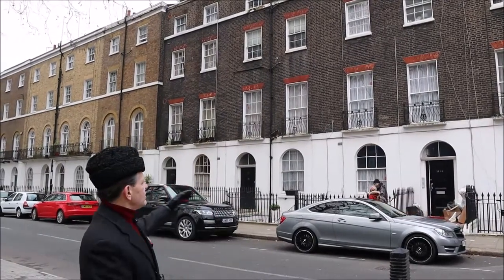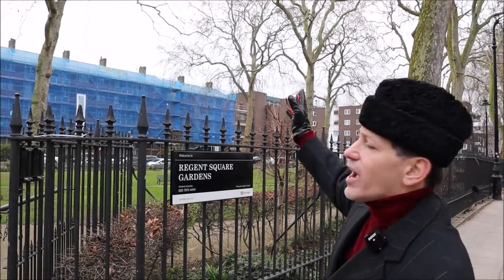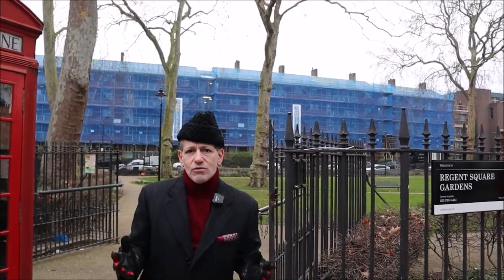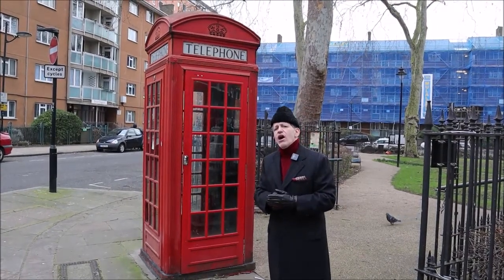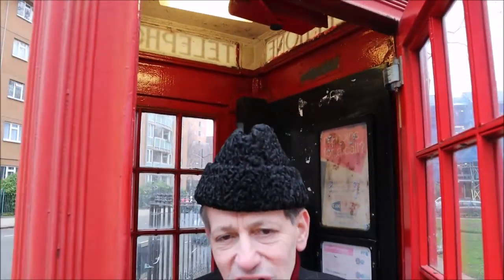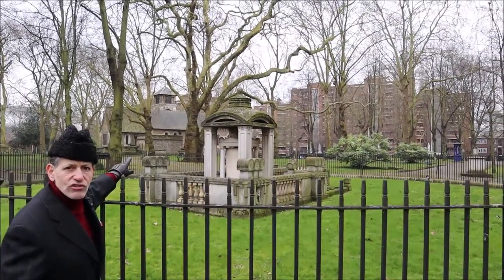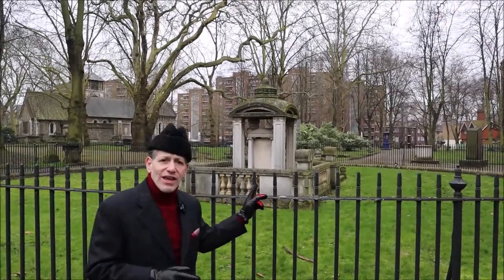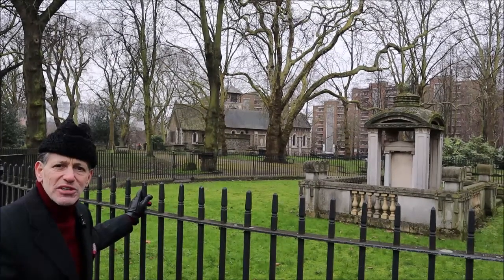History and design of the red telephone box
An unusual take on Regent's Square WC1, then off to St Pancras Old Church graveyard to explain its unexpected connection to the square.